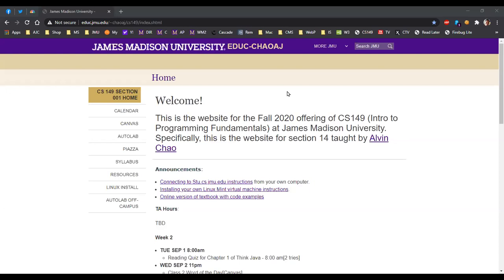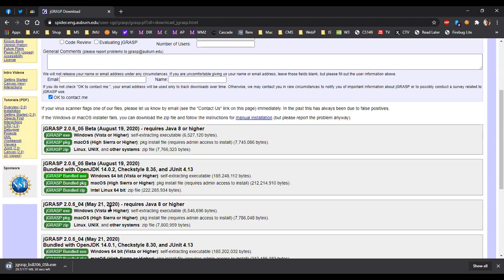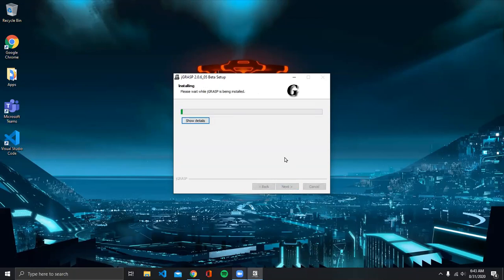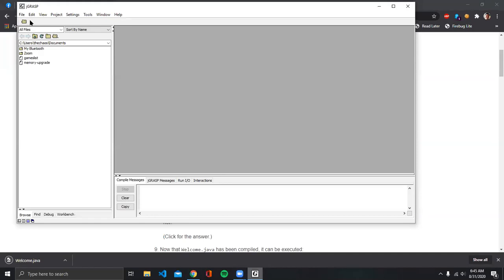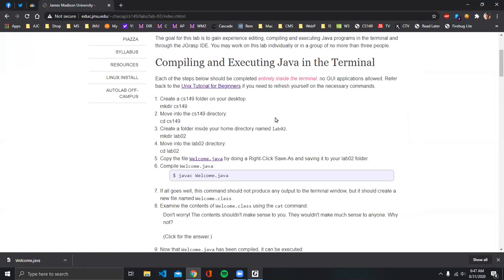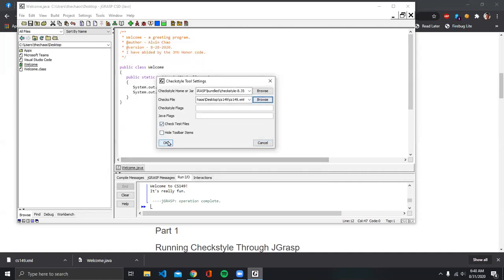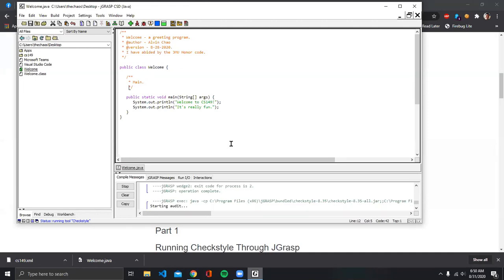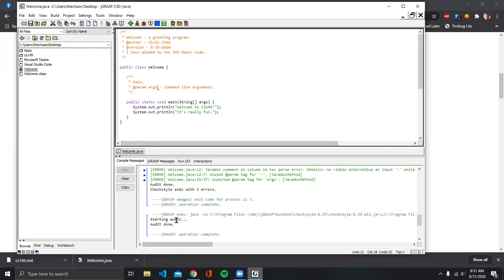JGrasp Windows install and Checkstyle configuration.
CS 149 JGrasp Windows install and Checkstyle configuration.